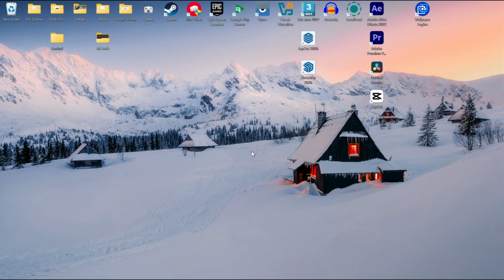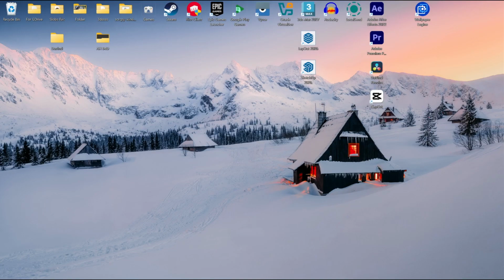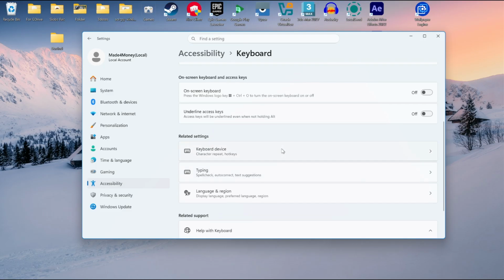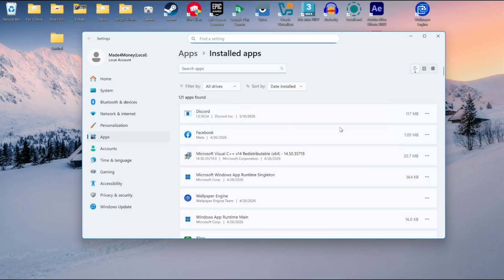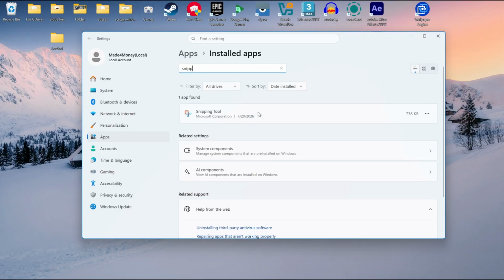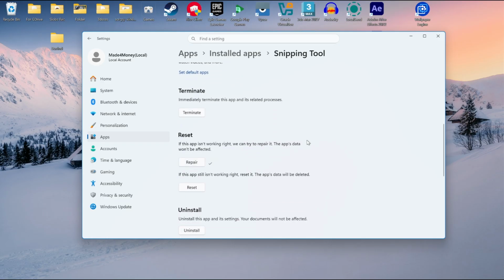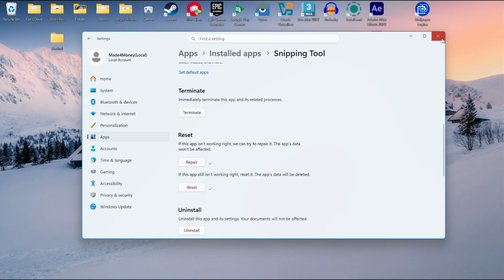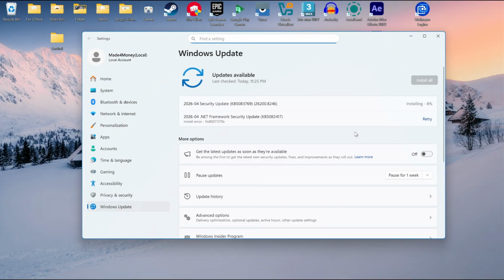How To Fix Screenshot Not Working in Windows 11 (Full Guide 2026)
How To Fix Screenshot Not Working in Windows 11

In this video, I will show you how to fix screenshots not working in Windows 11. Taking screenshots is a common task for capturing information, saving images, or sharing something on your screen. However, sometimes the Print Screen key or screenshot shortcuts stop working and nothing happens when you try to capture your screen. This issue can occur due to disabled keyboard shortcuts, background applications interfering with the screenshot function, or problems with the Snipping Tool. In this step-by-step tutorial, I will guide you through several troubleshooting methods to restore screenshot functionality so you can capture your screen normally again in Windows 11.

00:00 Introduction
00:10 How To Fix Screenshot Not Working